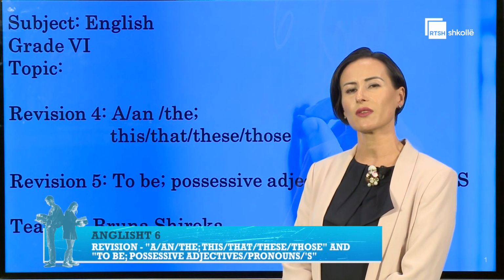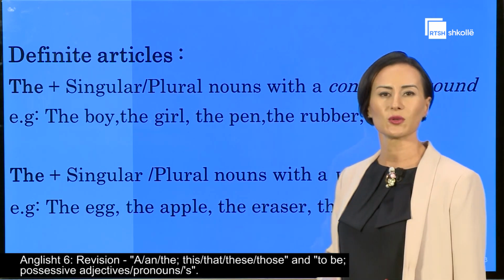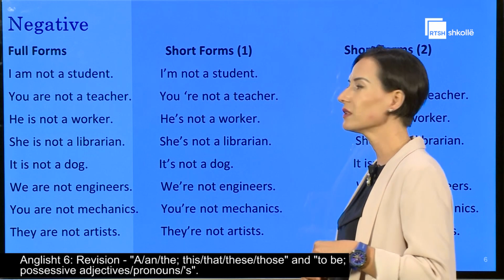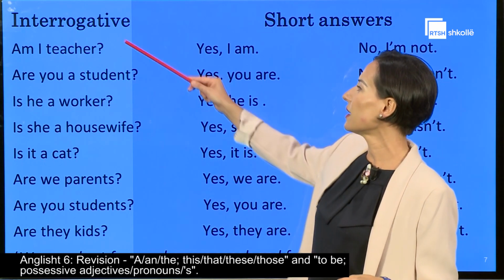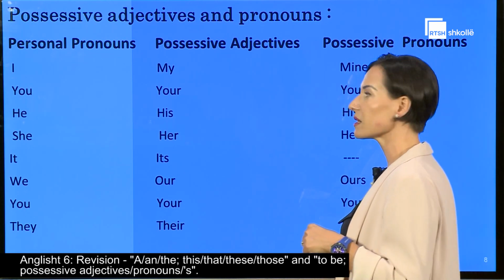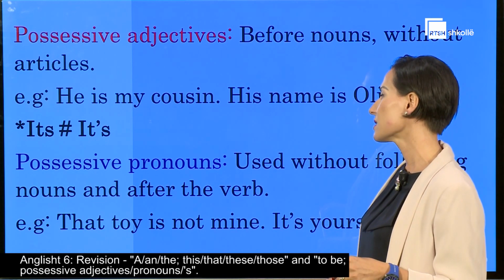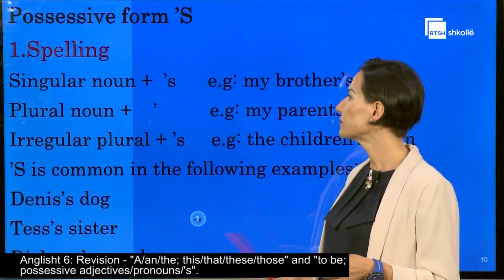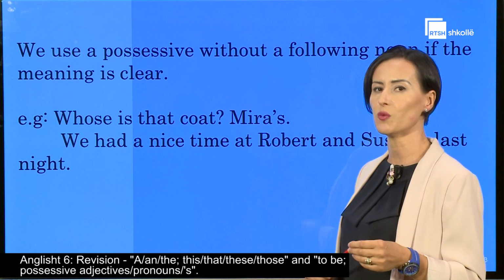Revision-"A/an/the; this/that/these/those and to be; possessive adjectives/pronouns/'s" | Anglisht 6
Mësuese: Bruna Shiroka